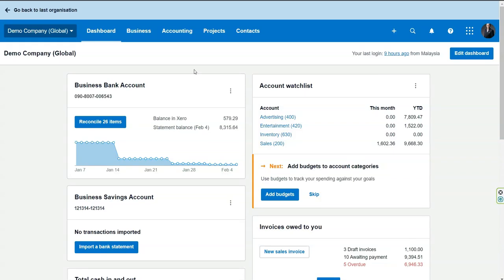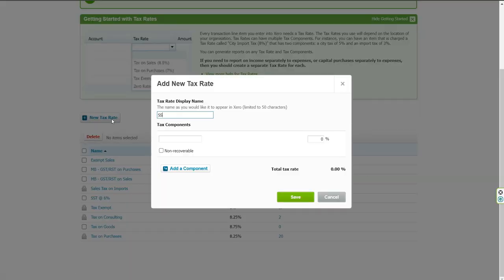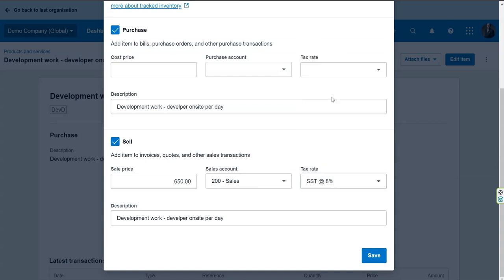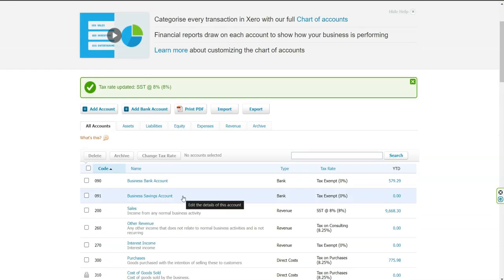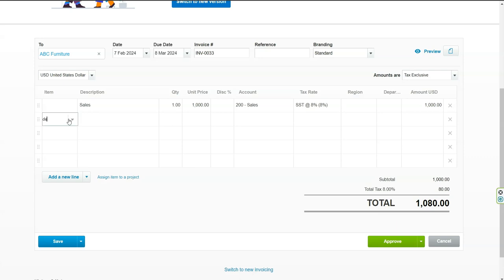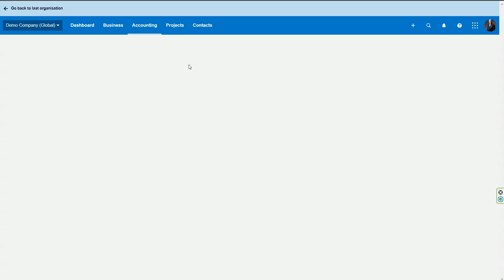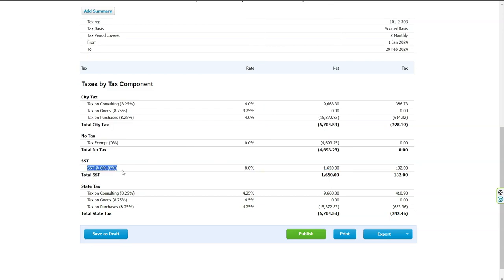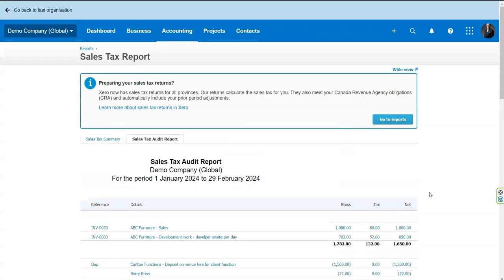How to Update SST Tax Rates in Xero | Step-by-Step Tutorial by CALTRiX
In this comprehensive tutorial, learn how to update Sales and Service Tax (SST) rates in Xero accounting software. Follow our step-by-step guide to ensure compliance with Malaysia's tax regulations. Stay updated with CALTRiX!